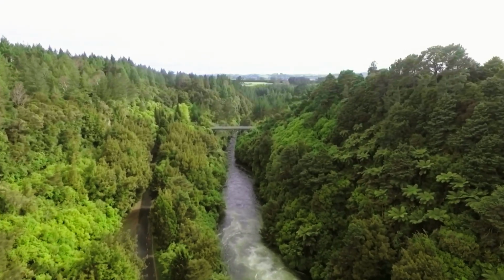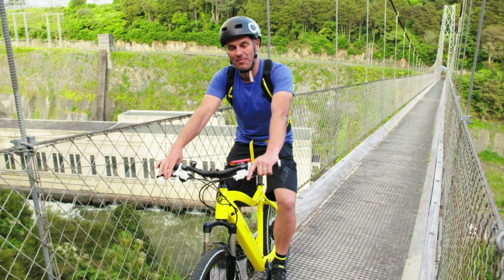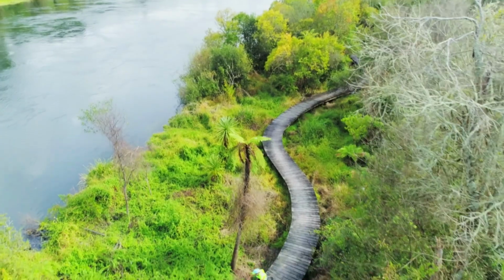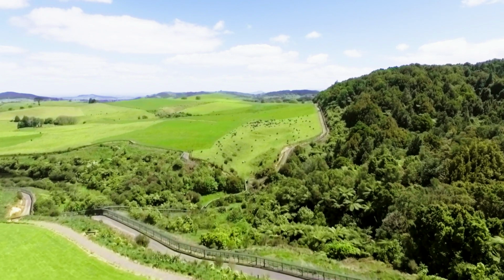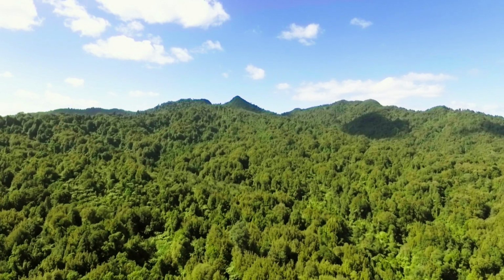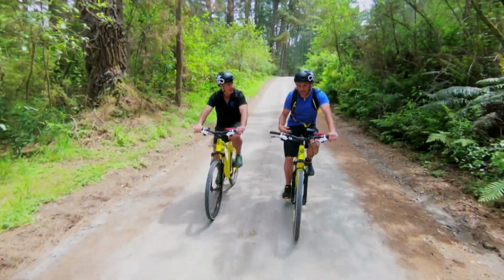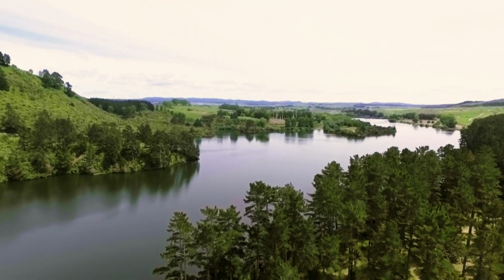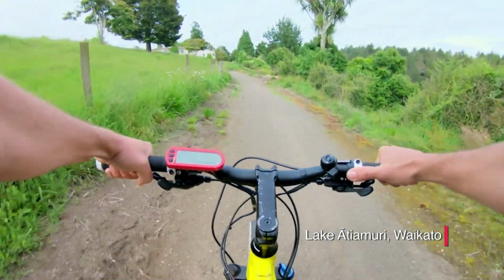Mercury: People on Bikes E.bike Scenic Cycle Trail